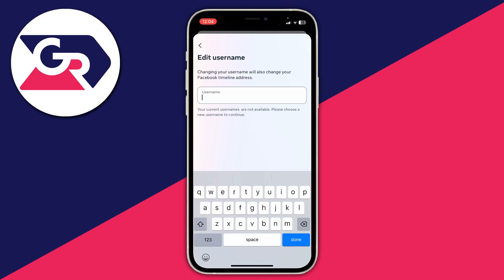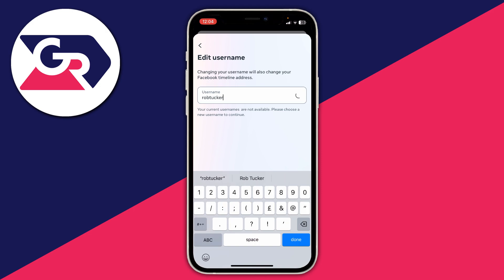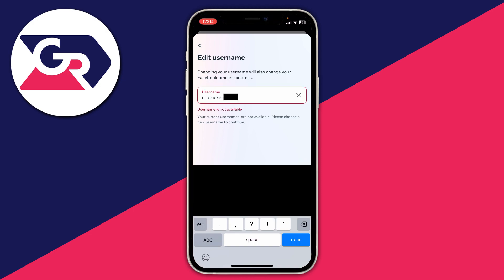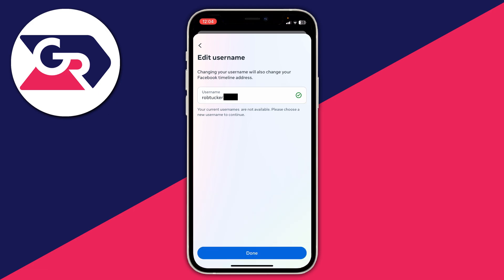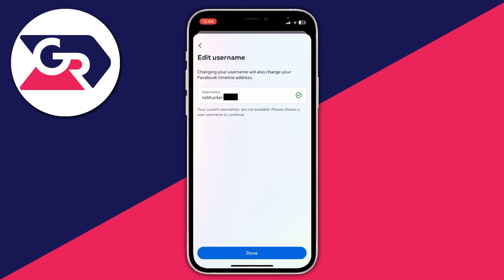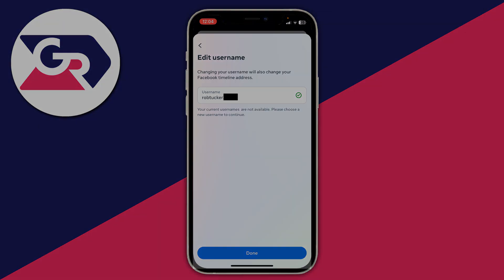How To Change Facebook Username - Full Guide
We show you how to change facebook username in this video.

GuideRealm